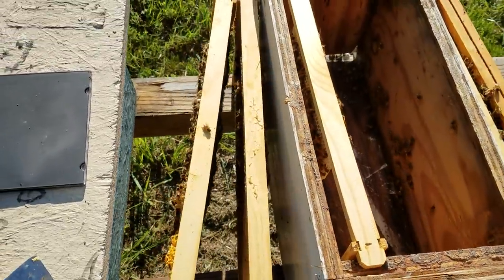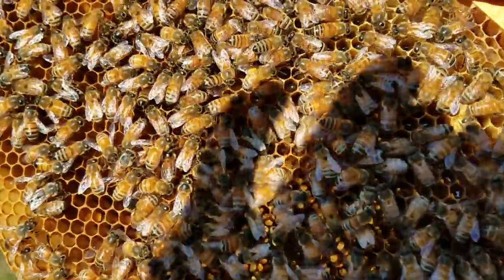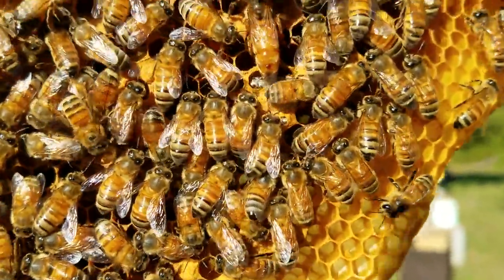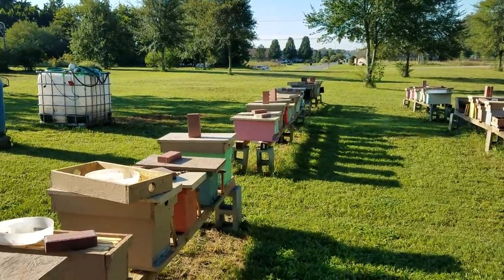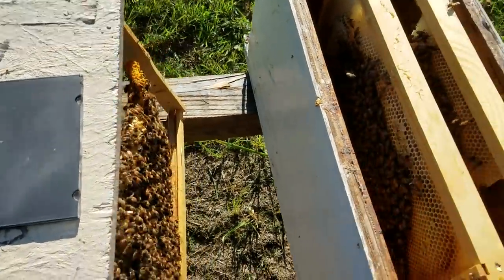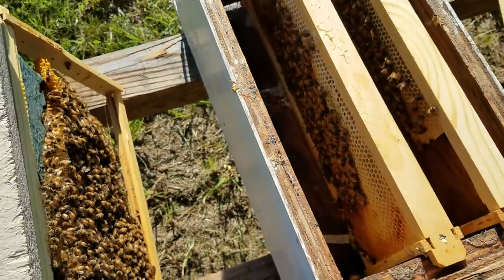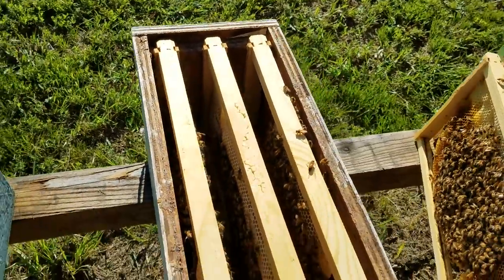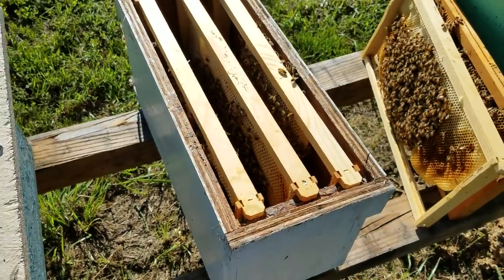New beekeepers newbies to honey bees must see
If you are new to beekeeping watch our YouTube video's at Barnyard Bees we are trying to help out the new beekeepers het started, please pass on our video's,  please like and subscribe to barnyard bees